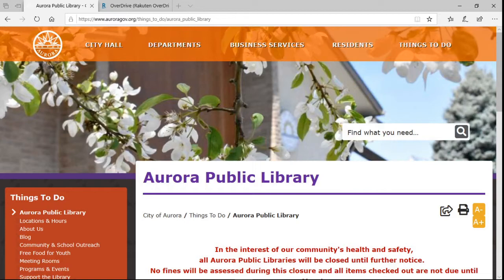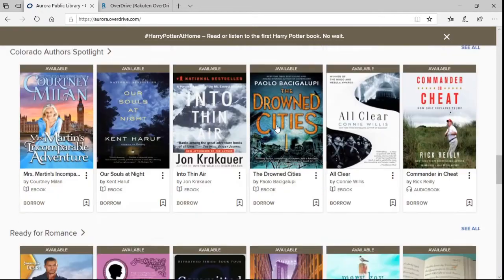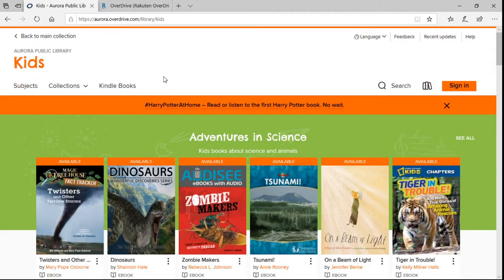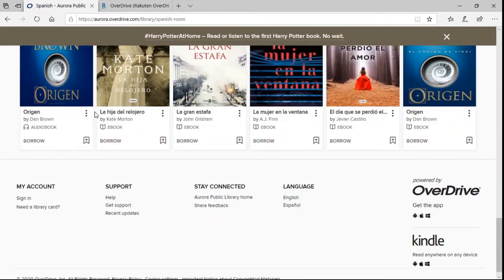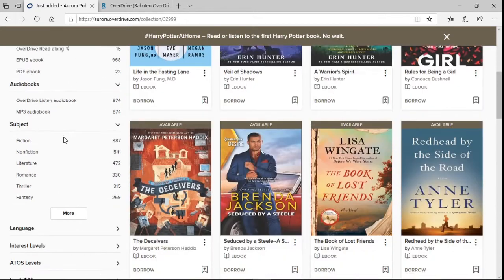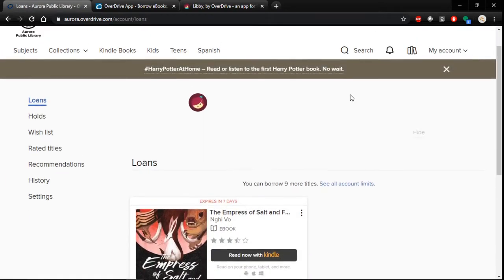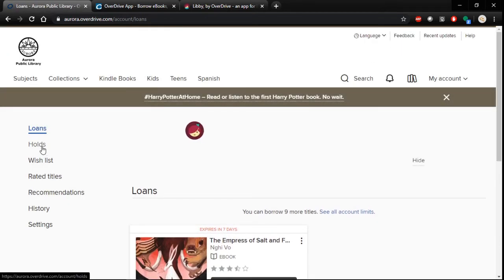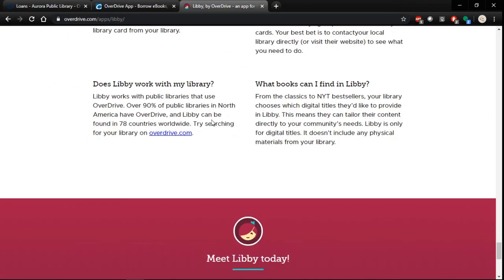Getting Started with OverDrive/Libby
Learn how to use OverDrive/Libby!
Check out up to 10 eBooks and digital audiobooks at a time, for free, with your library card! Learn how to browse our vast collection, borrow titles and start enjoying instantly with OverDrive/Libby!